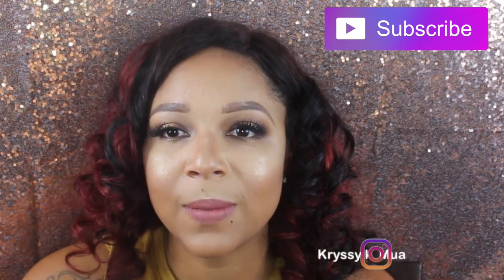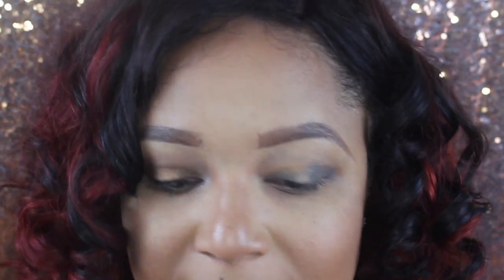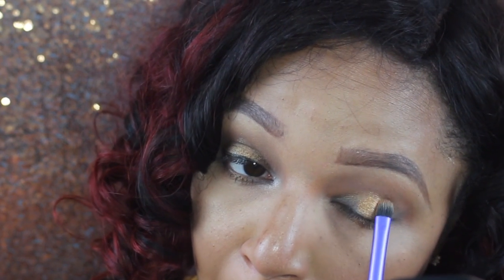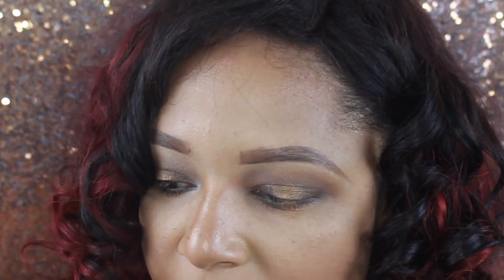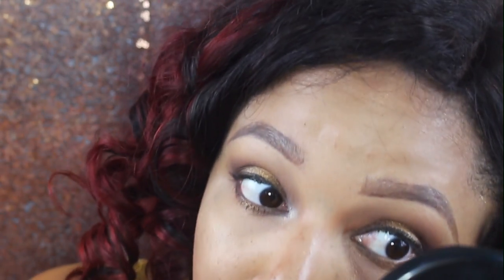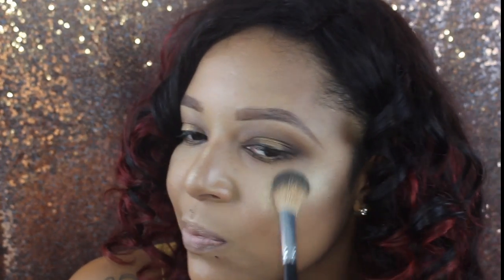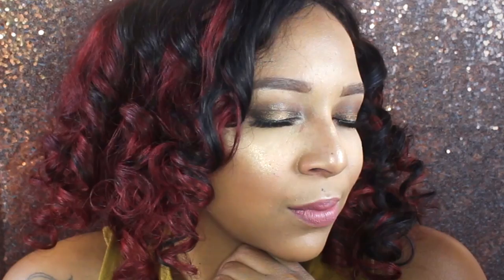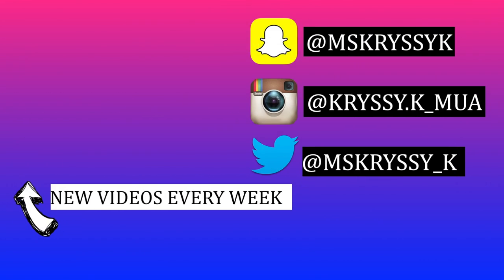MARC JACOBS Eyeconic eyeshadow eyeshadow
HI Guys I received the marc Jacobs Beauty eyeconic eyeshadow palette courtesy of influenster and marc jacobs beauty and I got it for the free99 and I just thought while trying this product I would share how you could get some goodies for free too.

Eye-Conic Multi-Finish Eyeshadow Palette

Highliner Gel Eye Crayon Eyeliner

Dew Drops Coconut Gel Highlighter

 *EBATES*
How I Get Cash Back when I shop

Beauty Boxes